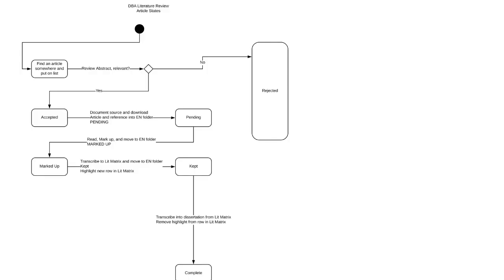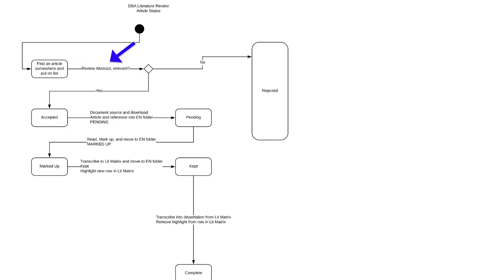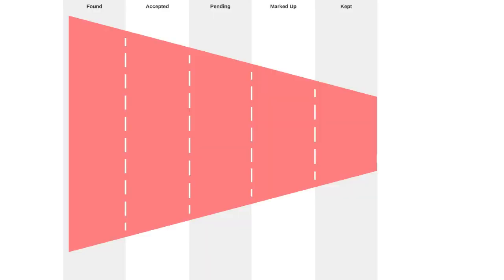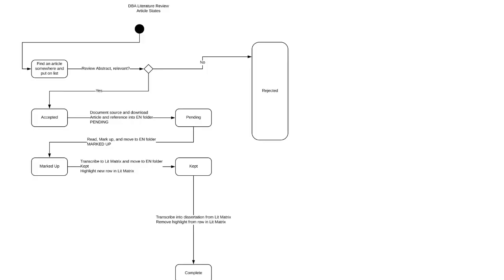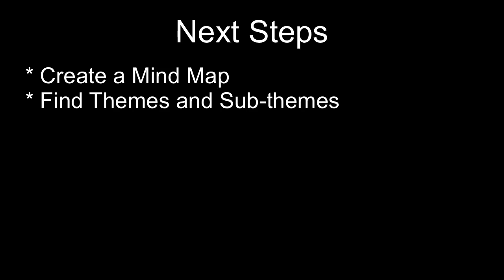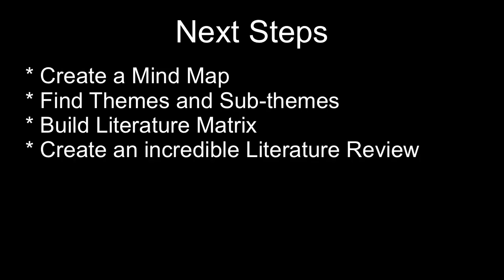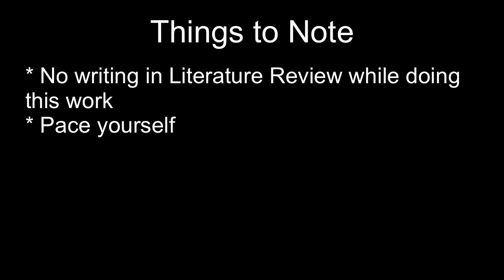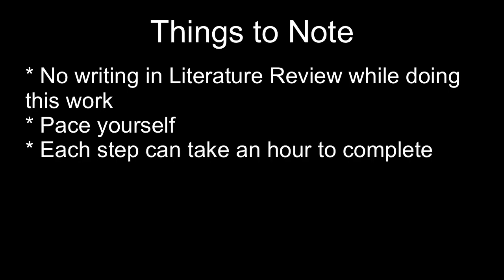How to Get Articles and Create a Literature Review Part 2 - Article Lifecycle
This video covers:
    * Overview
        * Second part in the HowTo series on writing a Literature Review
        * How to transition articles from state to state
    * Flowchart for article lifecycle
        * Find an article and put on list
        * Review abstract and keep if relevant
        * Download article and reference
        * Read article and mark it up
        * Transcribe to literature matrix
            * Highlight the row in literature matrix
    * Next steps
        * Create a mind map
        * Identify themes and sub themes
        * To find 50 valid articles, need to perform at least five steps for each article
        * Build the literature matrix
        * Write the literature review
        * No writing in literature review while doing this work
        * Pace yourself
        * Each step can take an hour to complete
        * There is no magic here